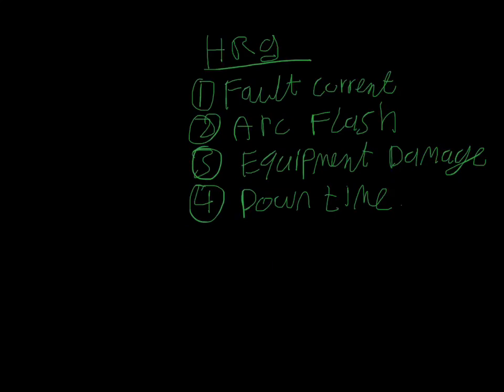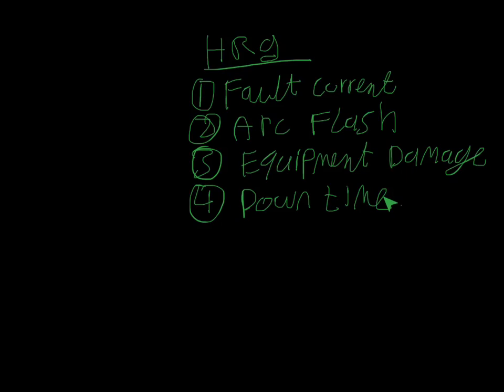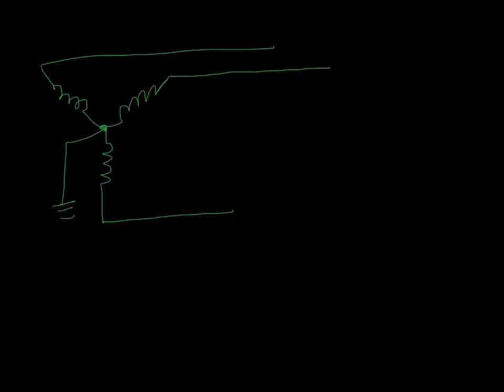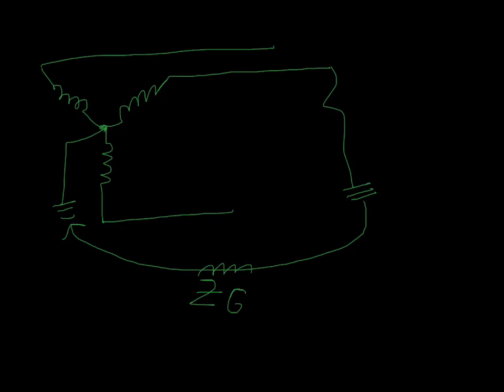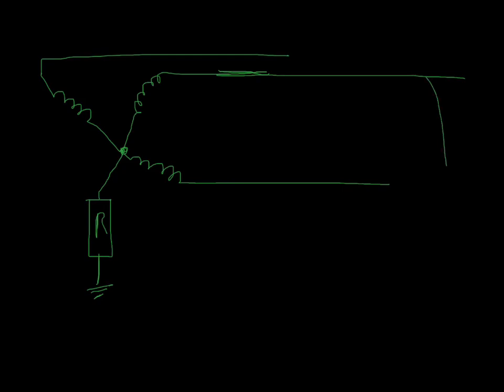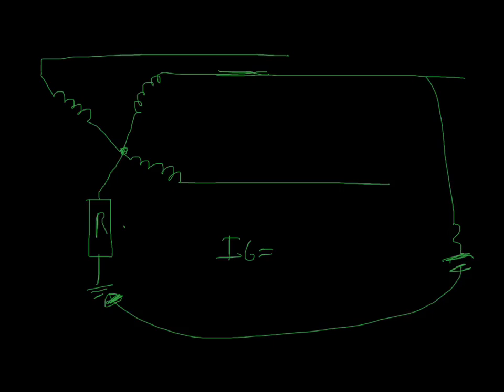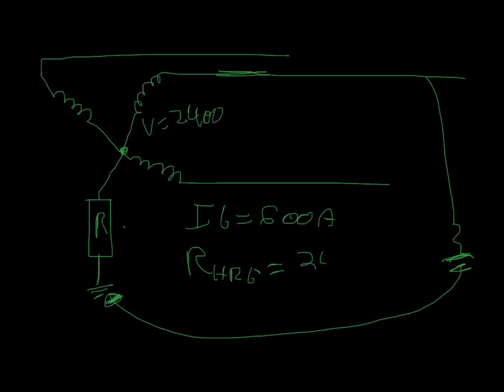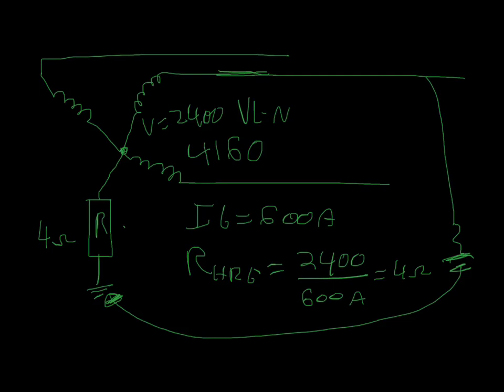High Resistance Ground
High resistance ground , how it works and how to test it